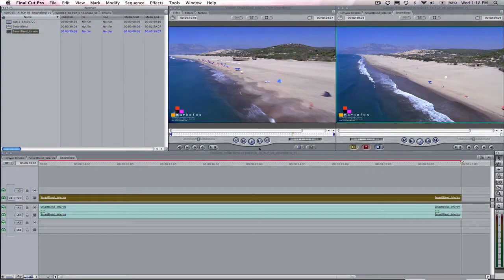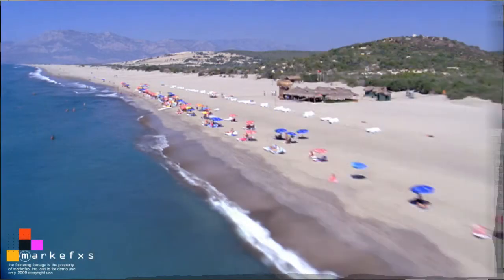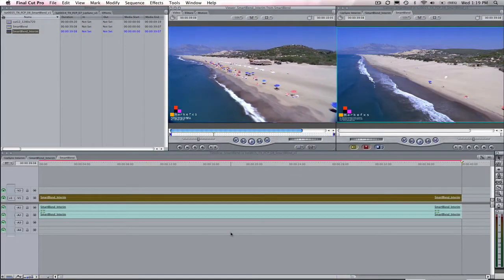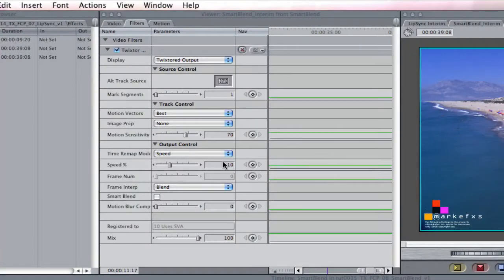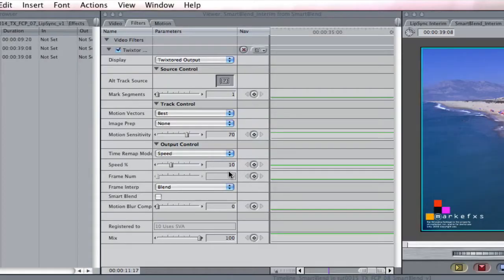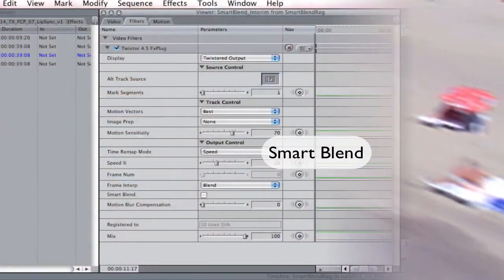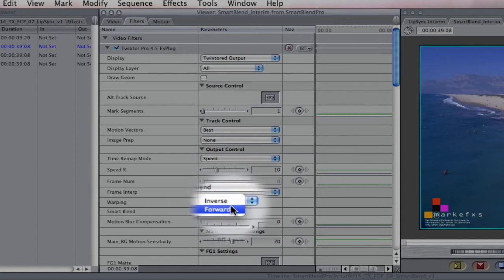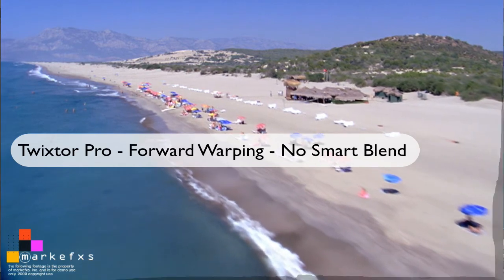Frame Edges, Problems and Twixtor using Final Cut Pro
When to use Smart Blend in Twixtor
product: Twixtor FCP compatible
host used for tutorial: Final Cut Pro

Description:
This Tutorial explains when it is appropriate to use Smart Blend and shows Twixtor and Twixtor Pro with Smart Blend and compares a panning shot slowed down 10x with and without Smart Blend.